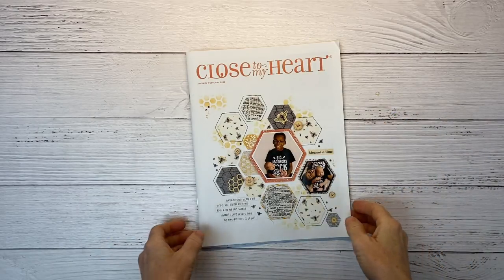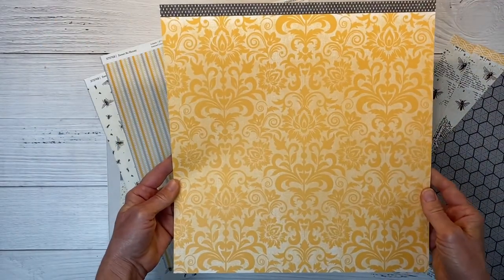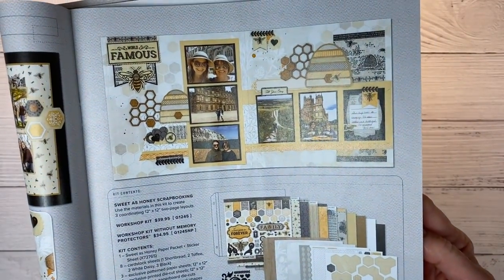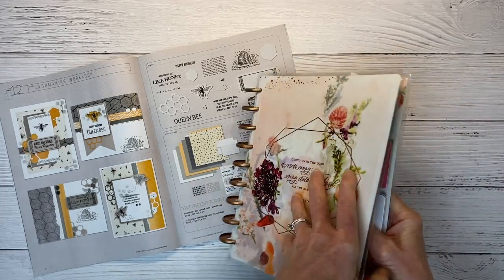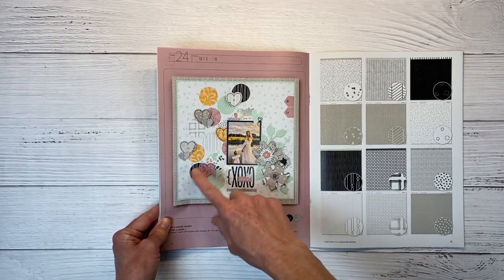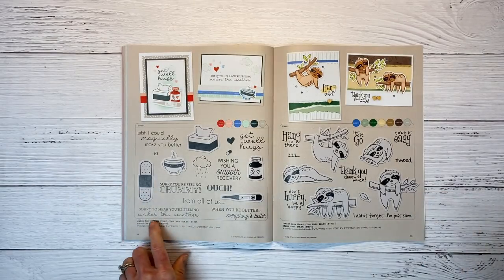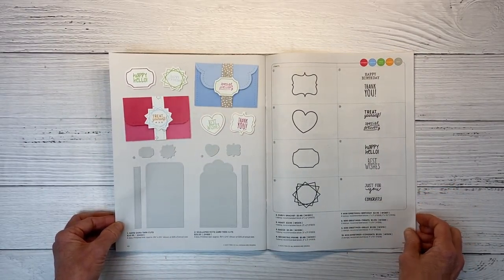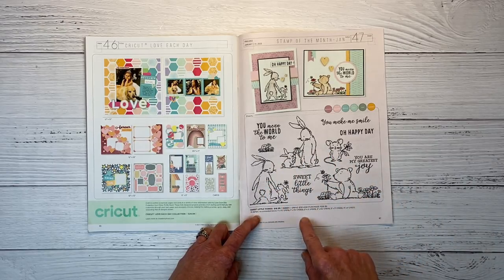New Scrapbooking & Card Making Catalog Reveal Plus Artwork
I am excited to share Close To My Heart's new January / February catalog idea book with you. Close to My Heart is full of scrapbooking ideas and inspiration. Learn scrapbooking and card making design tips and techniques while checking out their new product release. CTMH will even give you a free book with your order.

***MY CTMH MOST USED SUPPLIES***